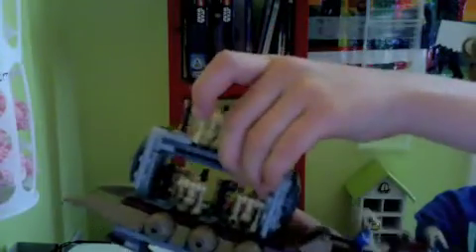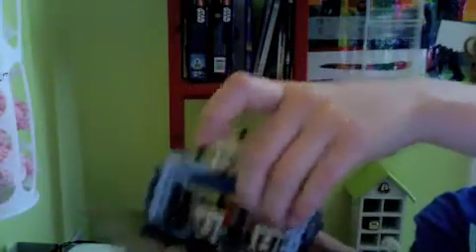the battle of naboo pack